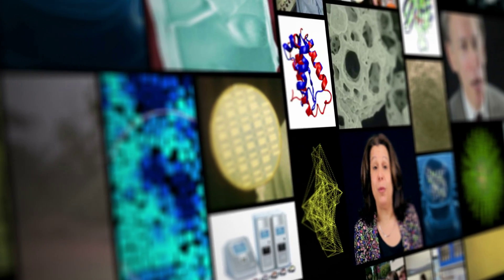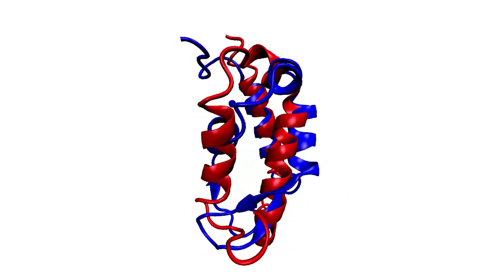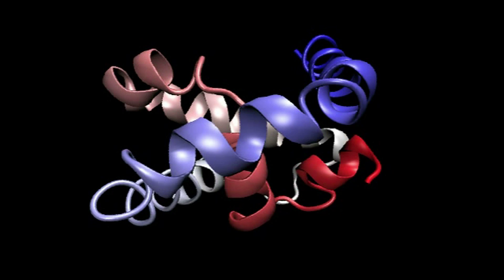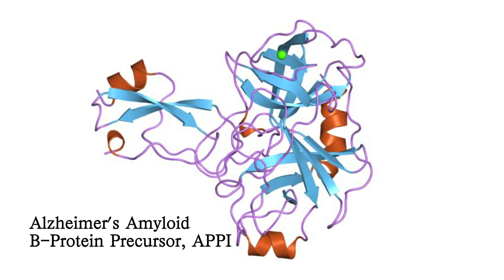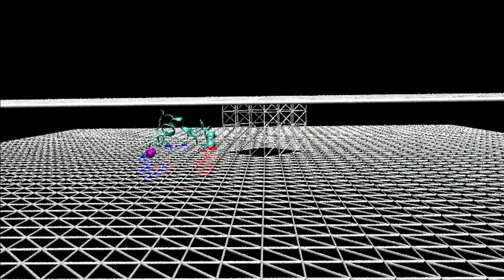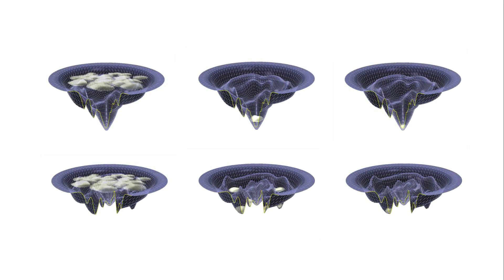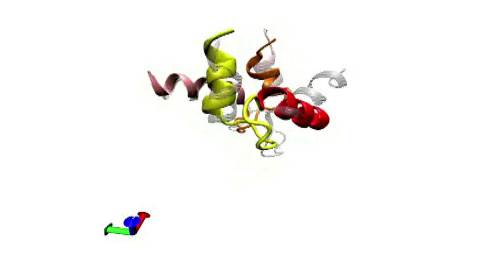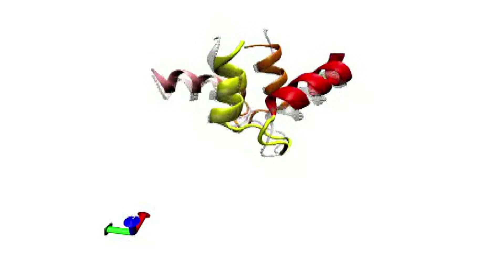Prized Science - Peter Wolynes: Untangling Protein Folding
Peter Wolynes, winner of the 2012 ACS Award in Theoretical Chemistry, spent his career untangling the process of protein folding and discovered a process through which these chain molecules tumble into shape. His discovery may help usher in new techniques for personalized medicine and reveal how protein mutations affect the body.